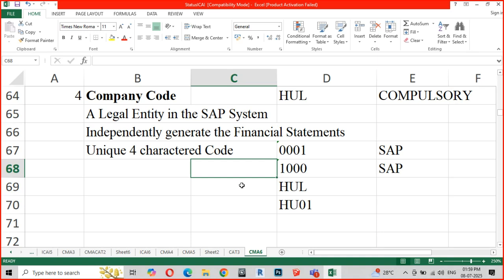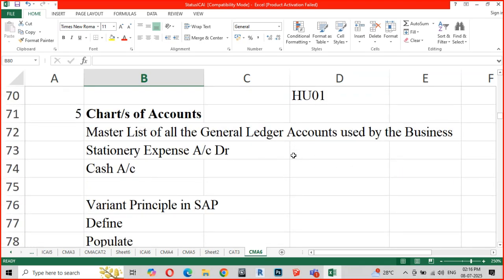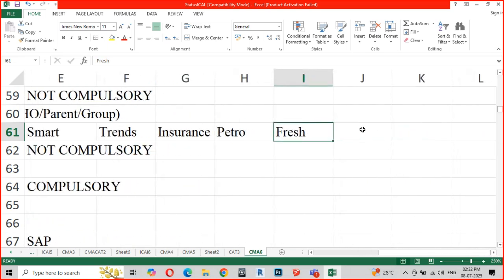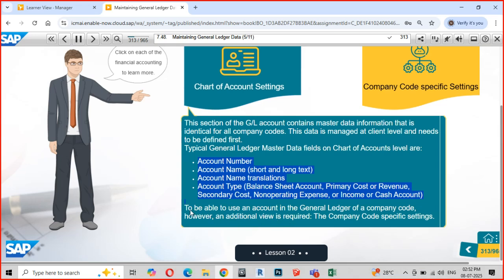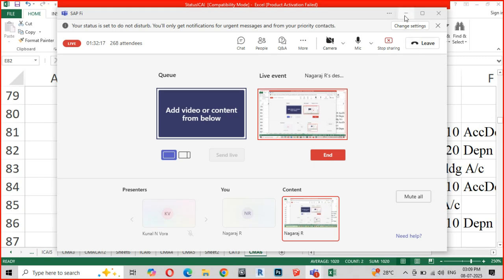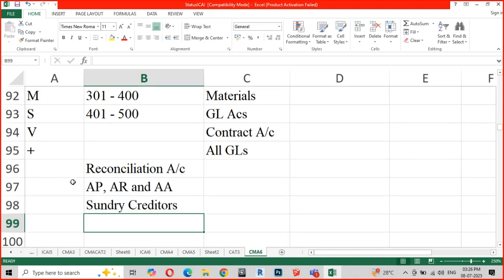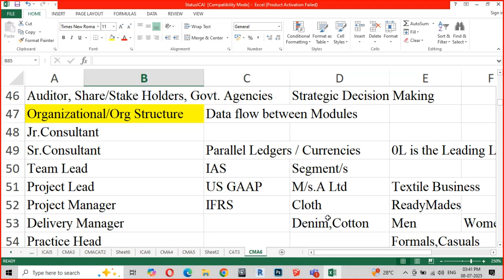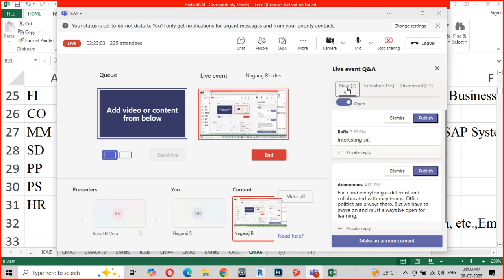SAP Fi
Tuesday, July 8, 2025 Time :2:00 PM - 4:00 PM